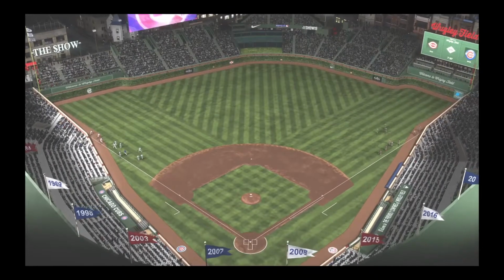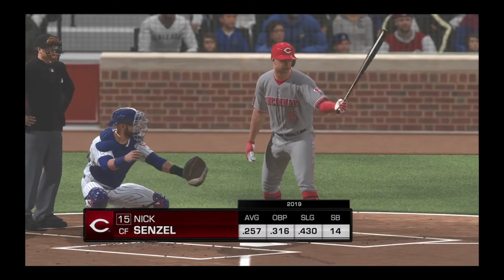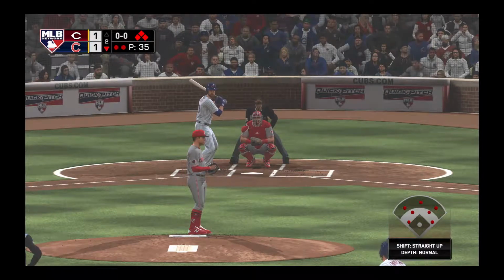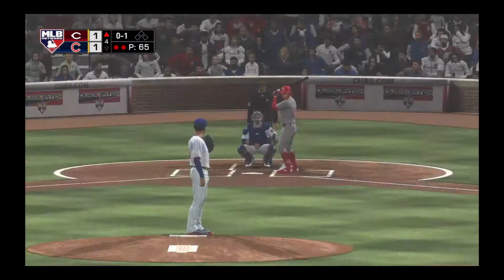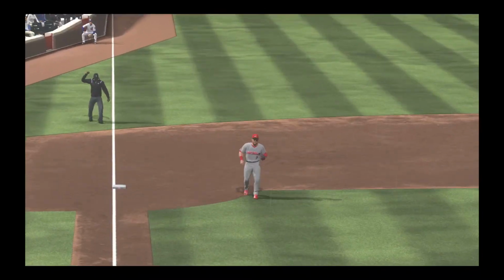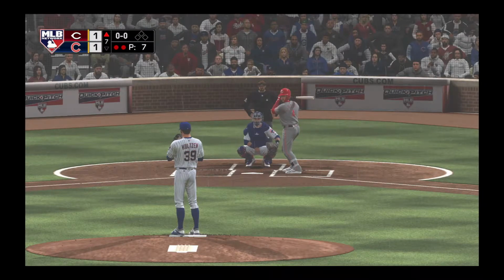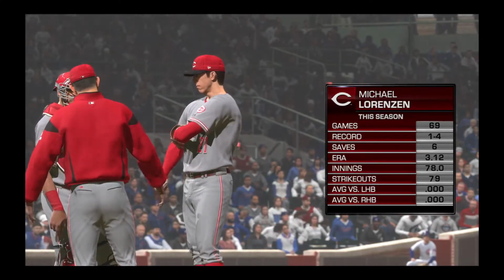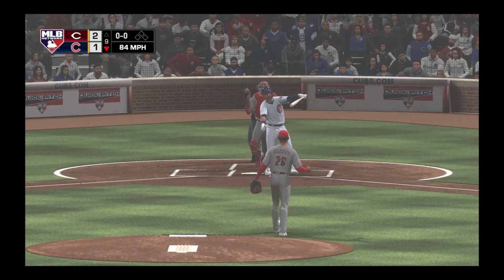MLB | Reds vs. Cubs | 9/17/19 Gameplay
| Reds 2-1 win over Cubs  |
| Player of the game: Raisel Iglesias 26 P | 1.0 IP 0 H 3 SO 0 ER 0 BB
[ MLB THE SHOW 19 ] "Baseball"
| Powered by MLB Network |